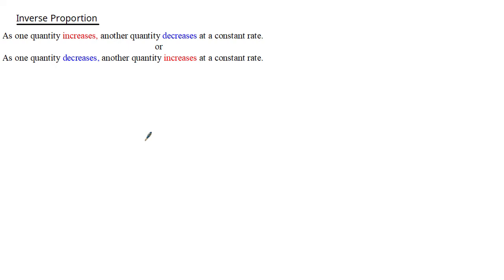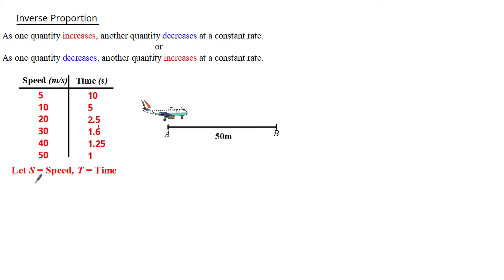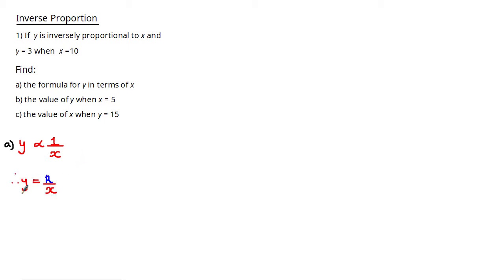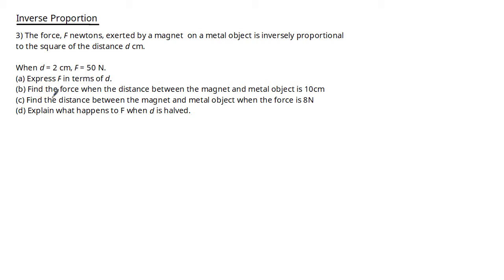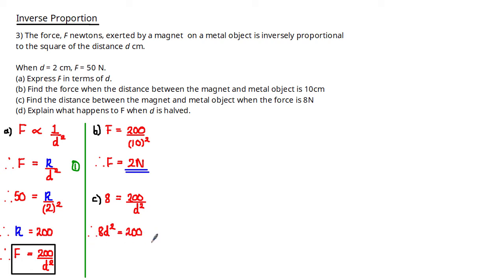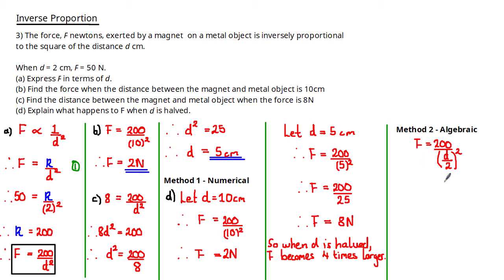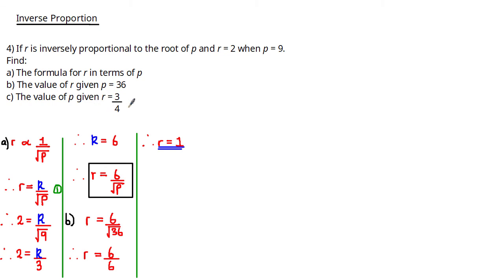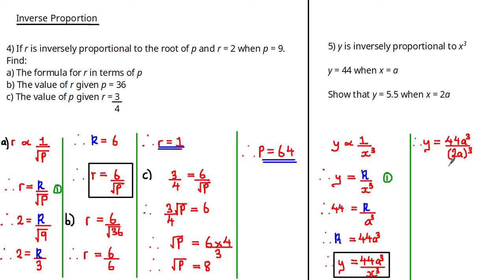Understanding Inverse proportion (using formulas)| GCSE Maths Level 5-9| ExamSolutions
Inverse proportion
GCSE Maths  ▶ Level 5-9  ▶

In this tutorial, we learn all about inverse proportion with several examples using formulas and we learn how to find the constant of proportionality.